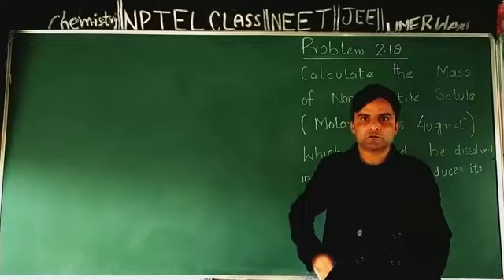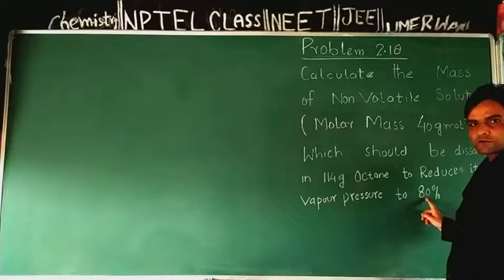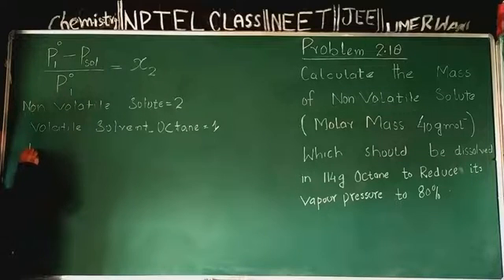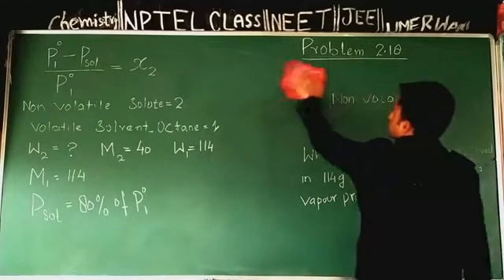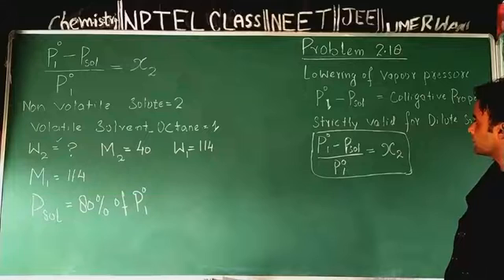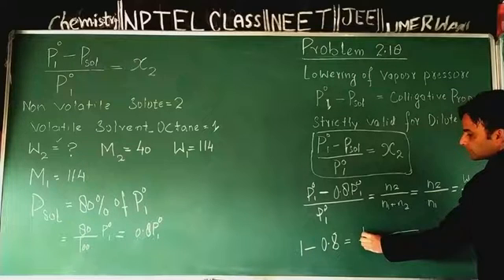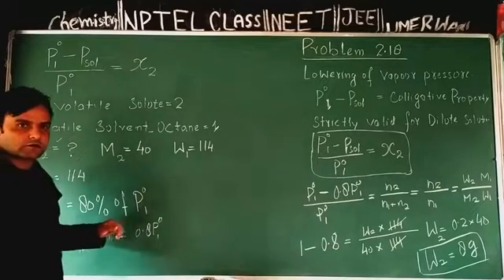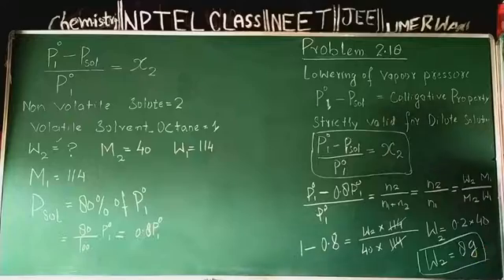NEET|JEE| Class 12 NCERT Prob 2.18| vapour pressure after Addition of Solid to Liquid|Solutions